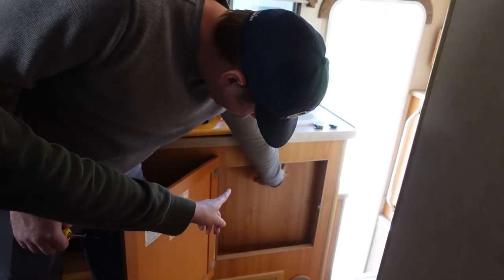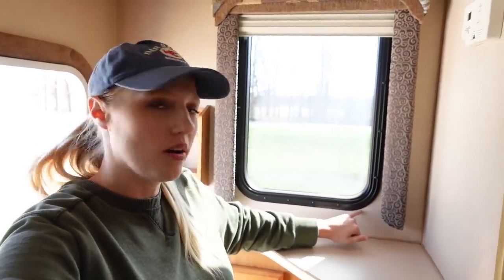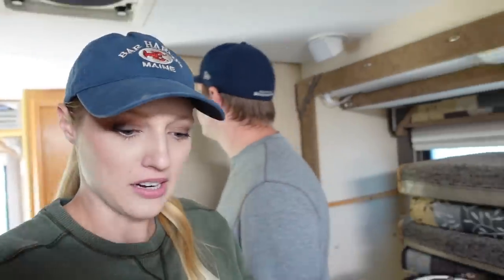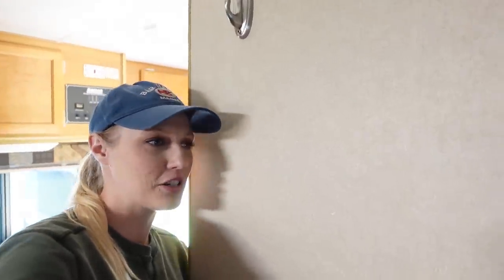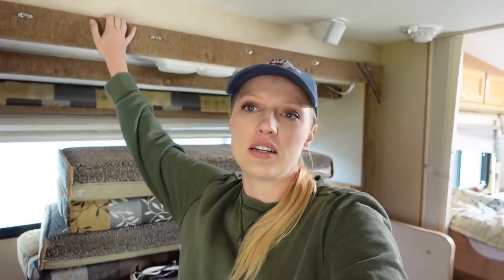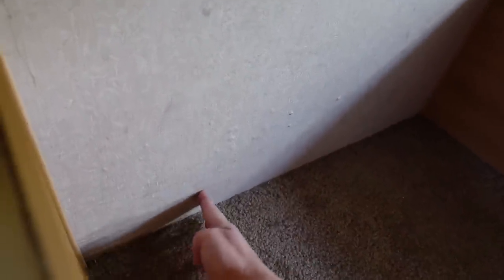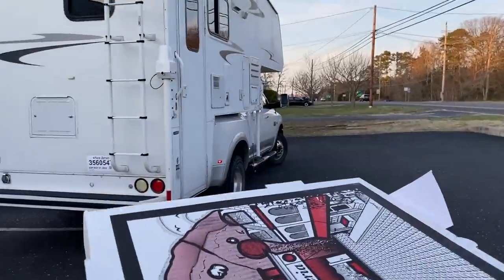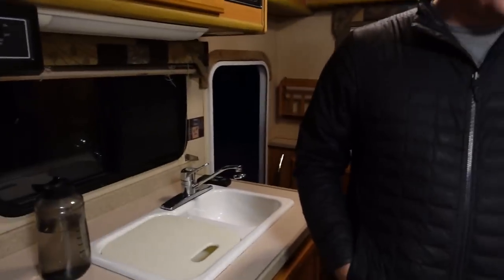"Experienced RVers" Bought an RV With WATER DAMAGE 💦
➝ This Episode:
We venture up to New Jersey to buy a truck camper! We did a video walkthrough with a salesman before making the trip and everything looked great. However, once we arrived and started conducting our PDI (pre-delivery inspection), we found water damage. In this video, we share what we look for when doing a PDI and why we still opted to buy an RV with water damage!

The newsletter is the best way to keep in touch with us and learn everything you need to know about RVing.

These are RV products we love and recommend to everyone.

We've created over 50 different designs for our camping shirts and know there is something for everyone in our store. Our shirts are fun, soft, and have just the right amount of stretch. Our sweaters are perfect for fall and winter camping trips too! Safe to say, we love 'em!

Have you ever felt like there is so much to keep track of for RV living? Forgetting steps on moving day? Want a fun way to track the states or National Parks you've visited? We've got you covered. We've created these downloadable PDFs for soon-to-be RVers and experienced RVers alike. It's how we stay organized on the road, and you can too!